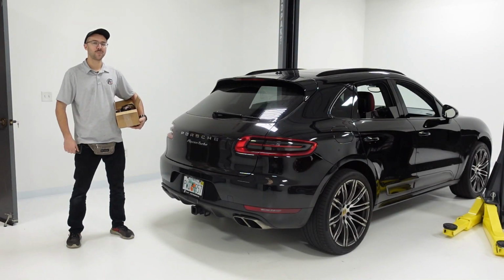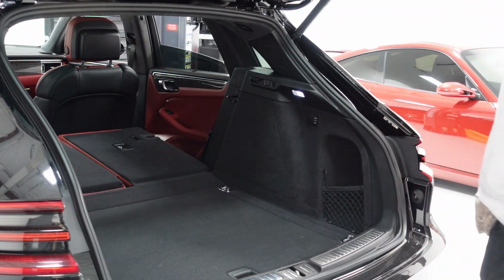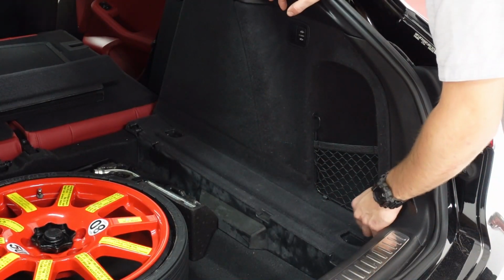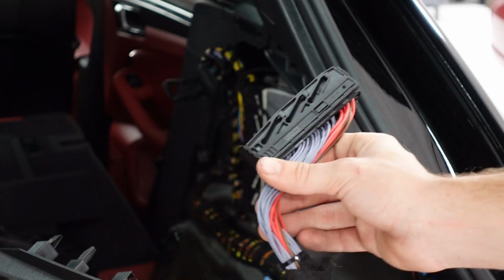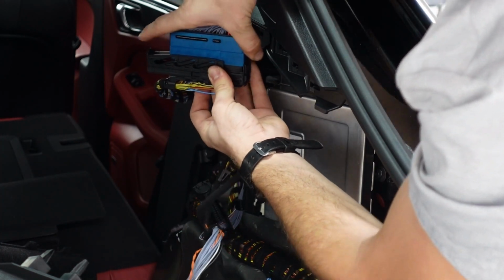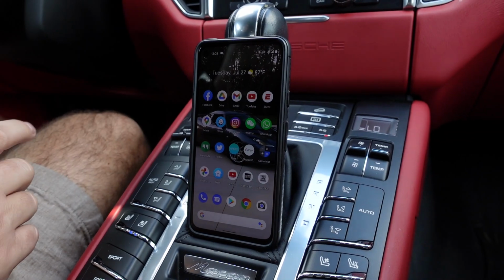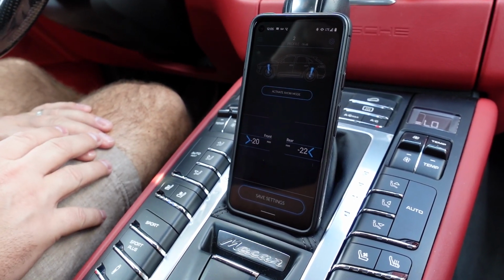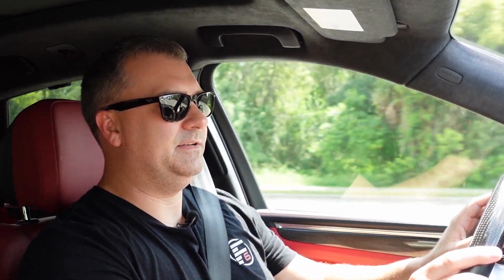Project Macan Turbo: EP4 Cete Lowering Module (Install & Review)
Flat 6 Motorsports installs the CETE Active Suspension Lowering Module on a Porsche Macan Turbo. This plug-and-play system allows height adjustment via smartphone, offering the perfect balance between aggressive stance and daily comfort.

**Cete Lowering Module for Macan**